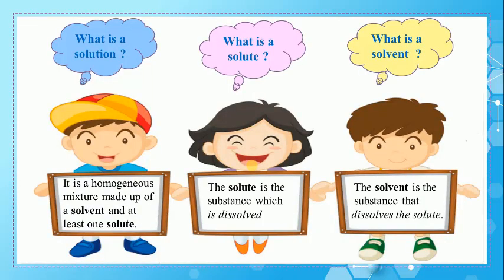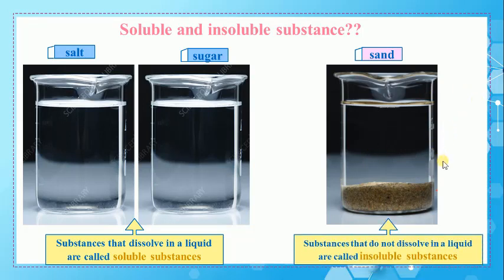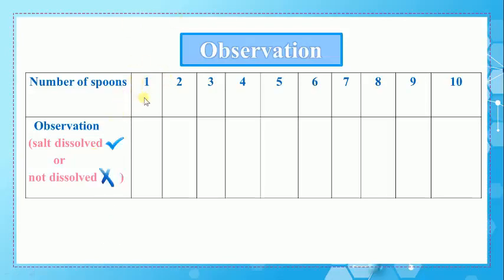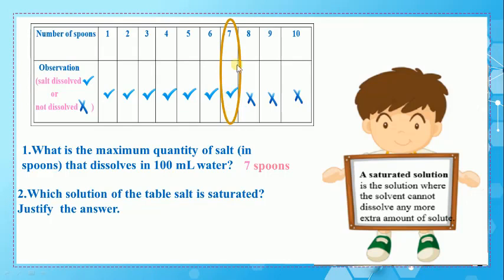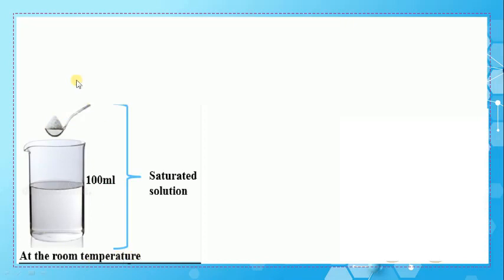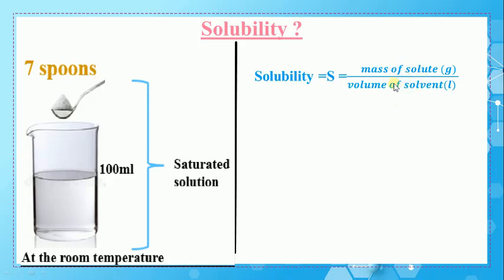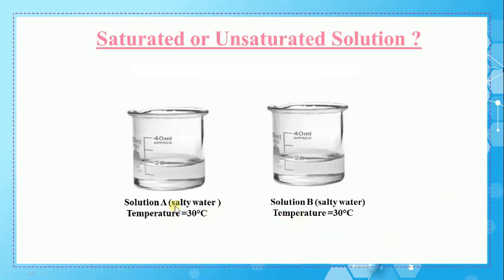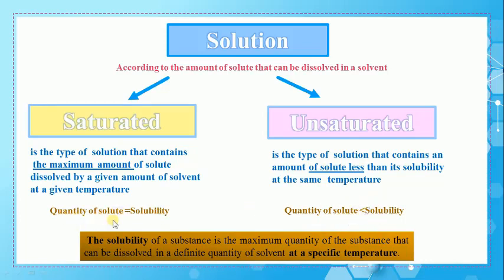Video18 solubility saturated unsaturated convert video online com